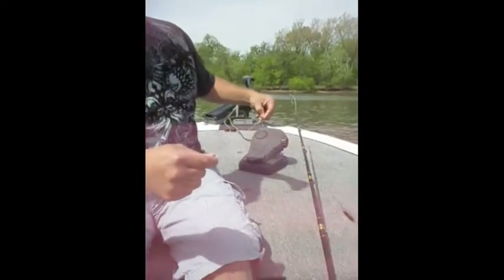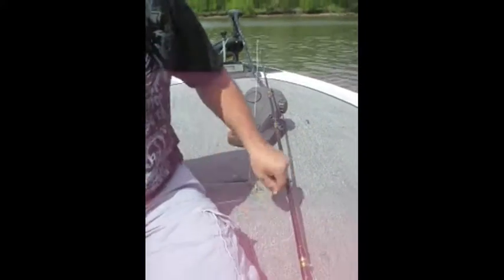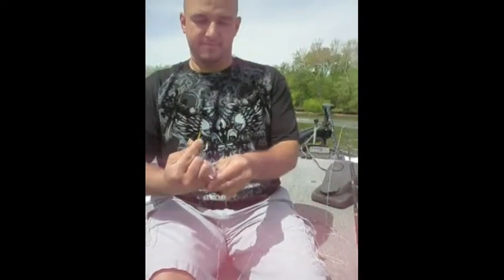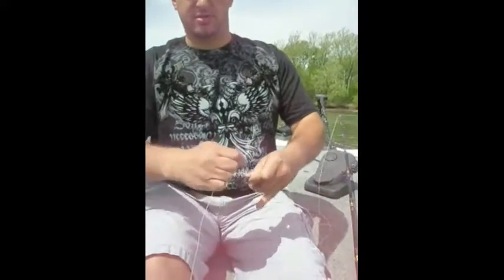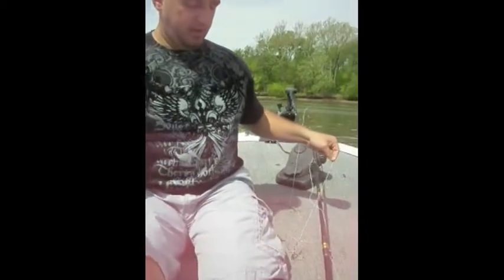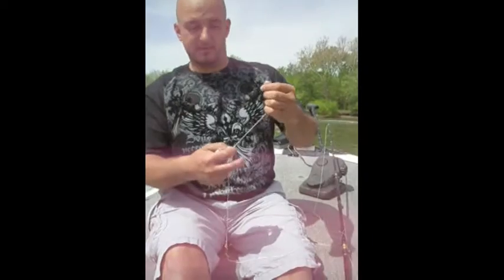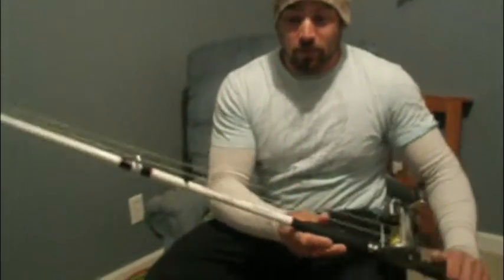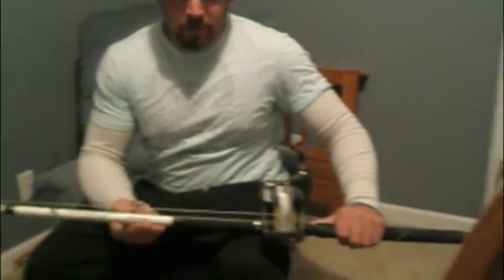how to spoonbill/ rig your snaggin stick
Music by Lamb of God- Epic prosthenc records, and Dethklok- williams street records/ adult swim.

Ben Arnold, Eli Matias, Justin Schnaath.
How to tie your rig for snagging spoonbill.